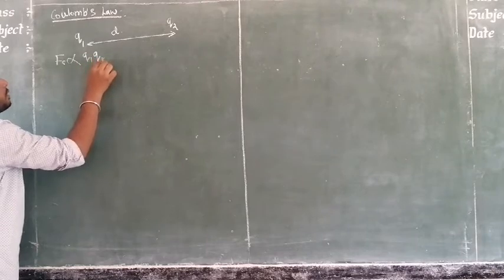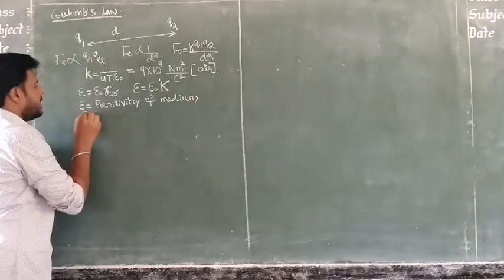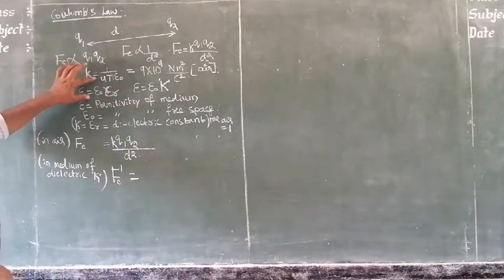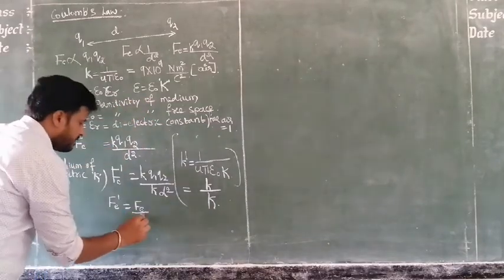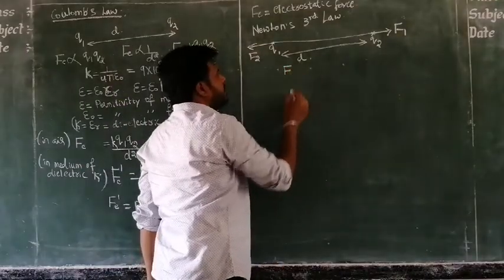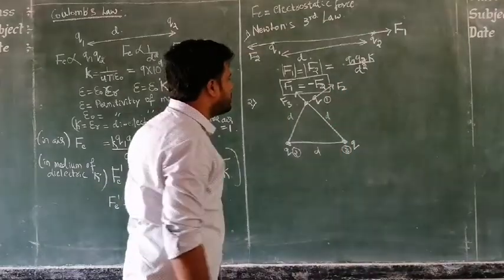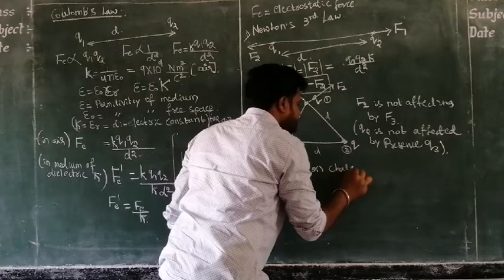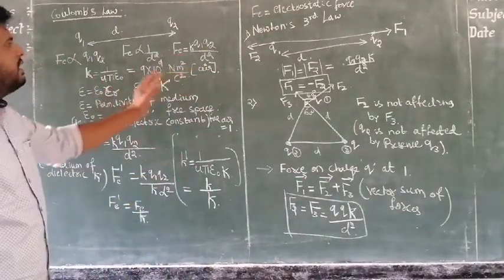Electrostatics part 2 Coulomb's Law